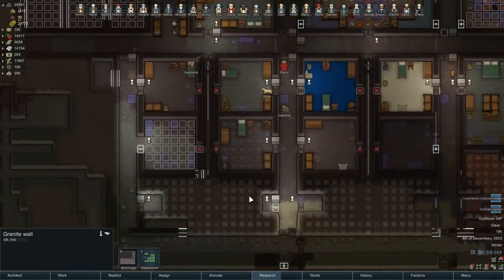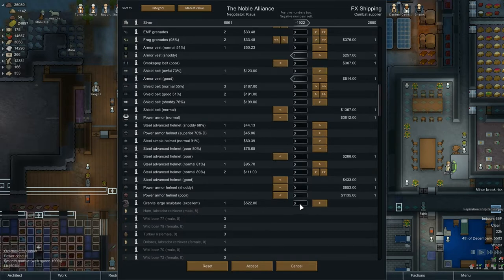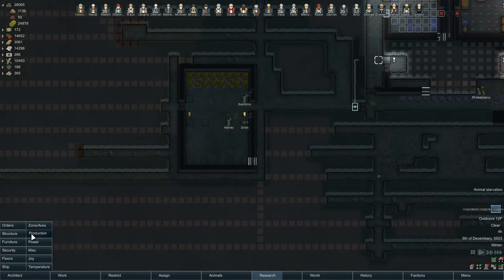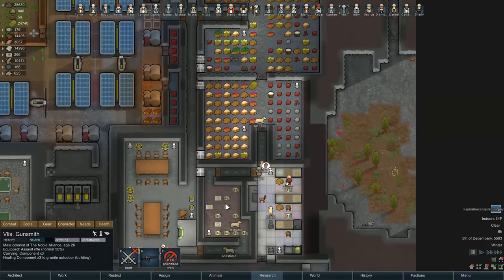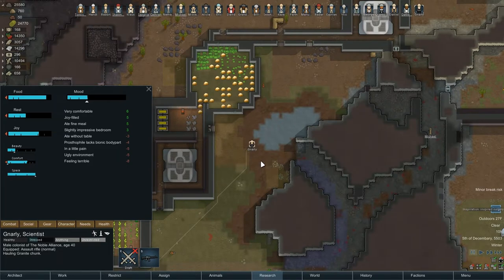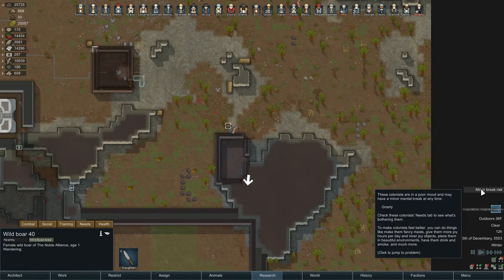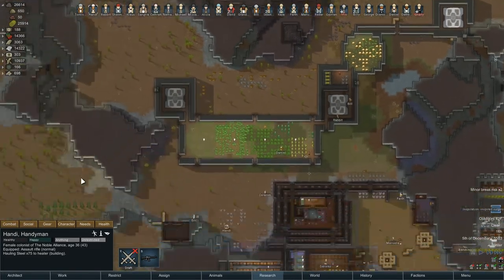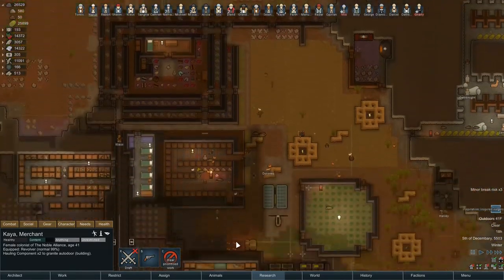RimWorld - Headbutting Stonemasons! - Ep 167 - Beta 18